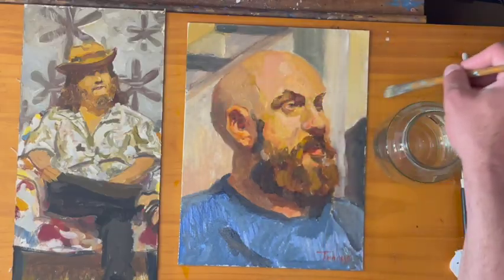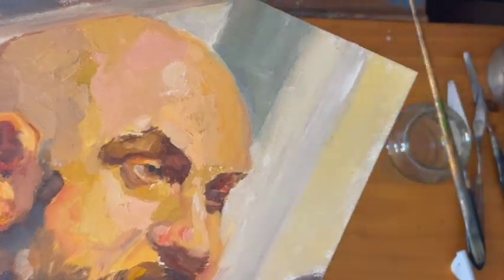When can I varnish my oil painting?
If you've researched when to varnish your paintings, you've probably heard a lot of different answers:
"when it is touch dry"      "two weeks"
      "six months"                           "when the painting is hard dry"
                           "after dry through painting"
It can be confusing. This is the no nonsense answer to the question: When can I varnish my oil painting?

Song by Dusty Decks

Facebook: Trevor Wade Thomas Fine Art Page
Do you want to rediscover your inner artist?